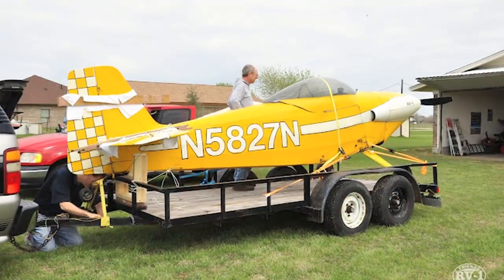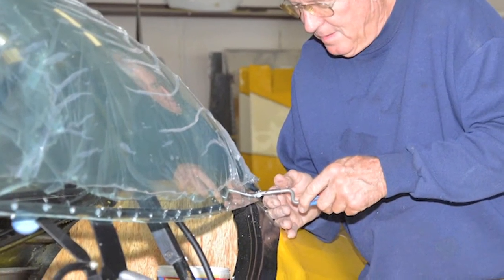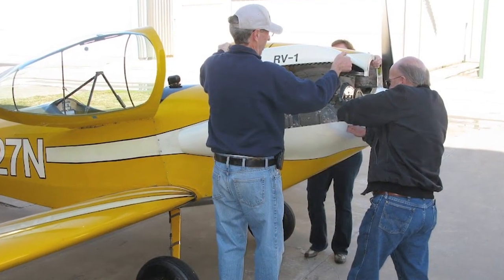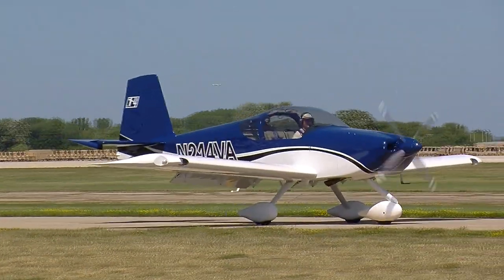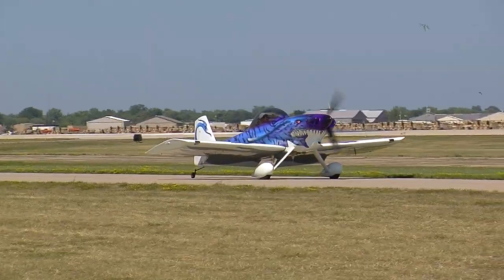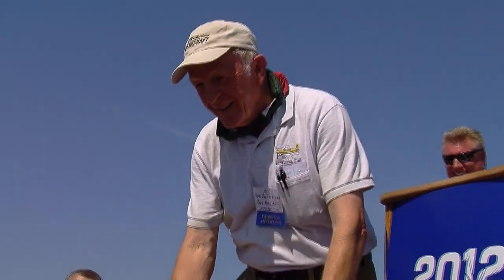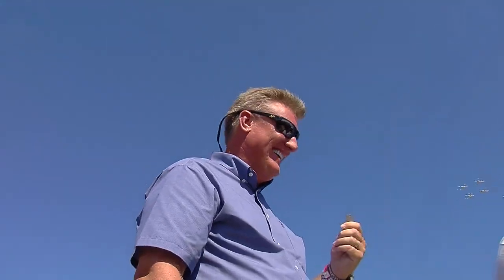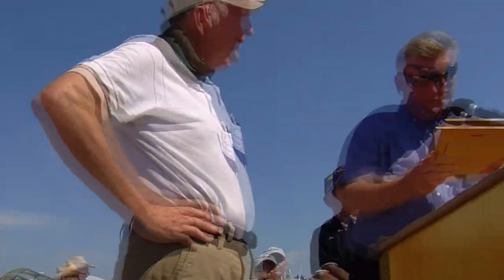Journey of Vans Aircraft RV-1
Overview of the recent efforts restoring to flying condition the first Vans RV Aircraft, the RV-1.    Hear from Paul Dye, founder of the project;  Ernie Butcher, founder of Friends, Rod Hightower, President of the EAA, Jay Pratt from RV Central in Texas,  Bob Avery from Averytools.com and see Dick "Van" VanGrunsven fly the RV-1 on it's final leg of the national tour flying right into AirVenture and taxing up to show center!